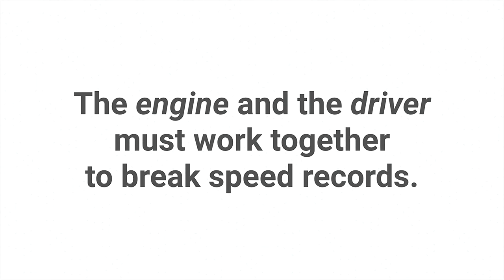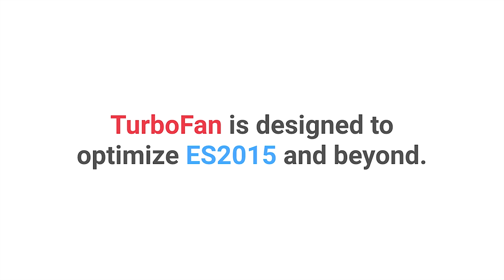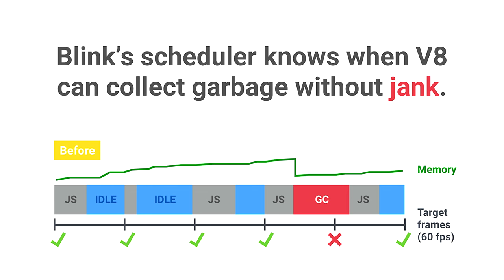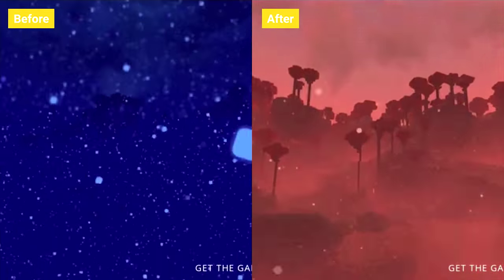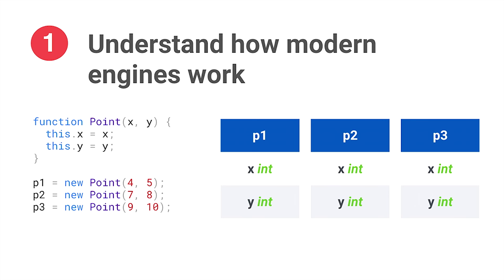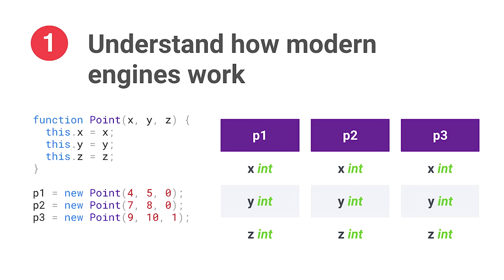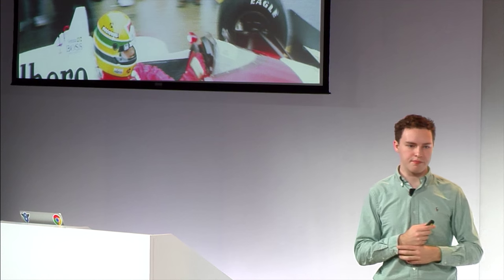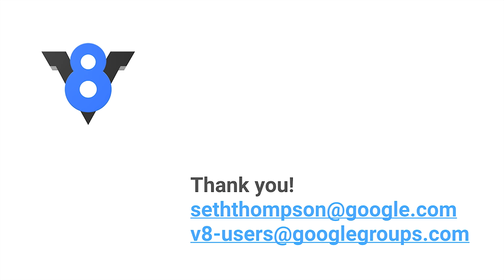V8 Performance from the Driver's Seat (Chrome Dev Summit 2015)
When peak JavaScript speed is the bottleneck in your app’s performance, is it the browser’s fault or is it inefficient code? Learn about the most recent speed breakthroughs in Chrome’s V8 JavaScript engine, and how you can write code that is optimizable by modern browsers today and in the future.

Seth Thompson is the product manager of the Chrome V8 JavaScript engine and the nascent WebAssembly project. He is passionate about empowering developers with great tools, expressive languages, and productive open source communities.